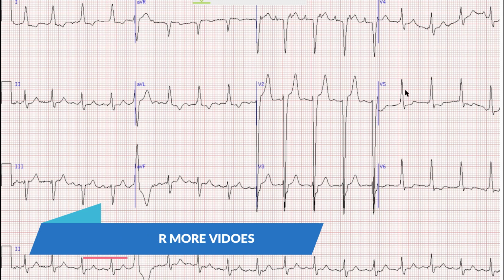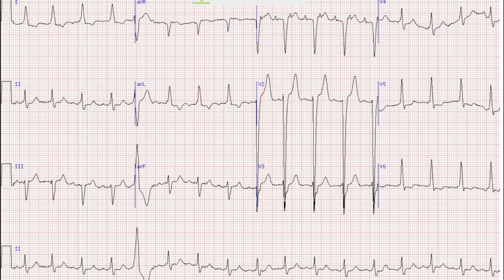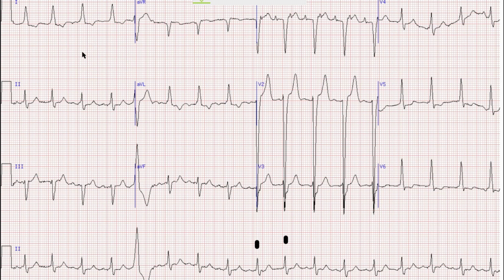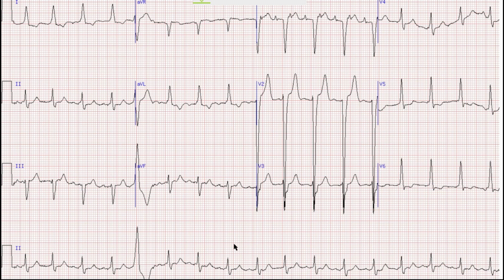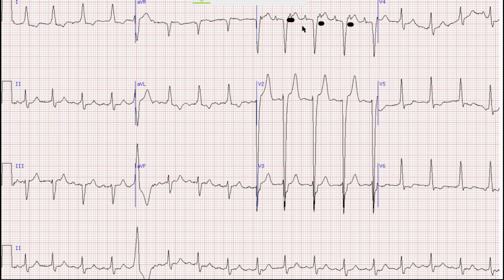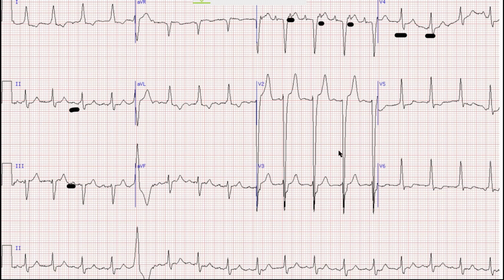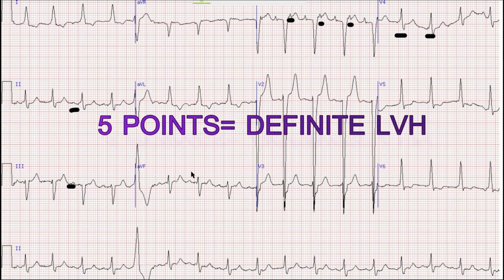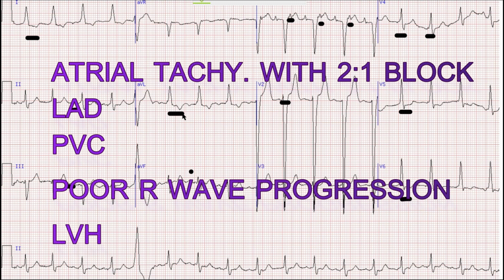ECG MADE EASY CASE 56 ECG| EKG| ELECTROCARDIOGRAM| EDUCATIONAL VIDEO